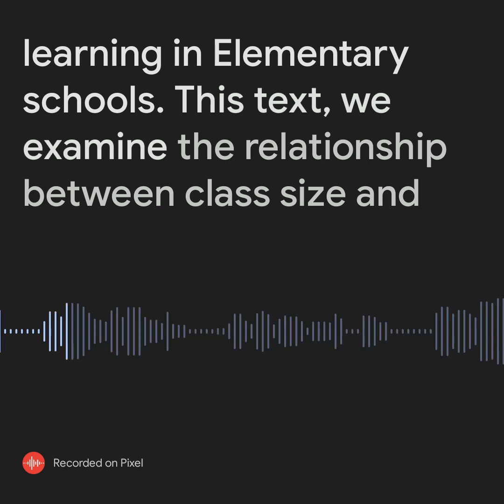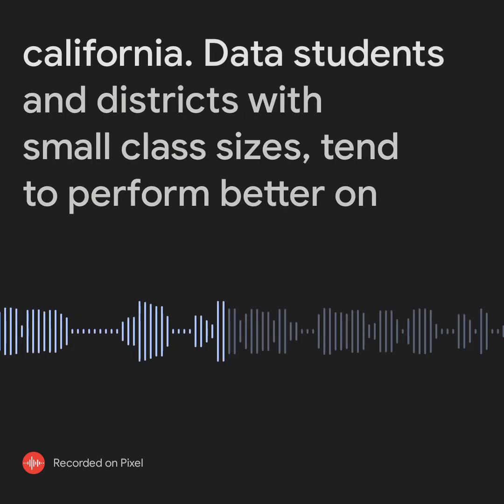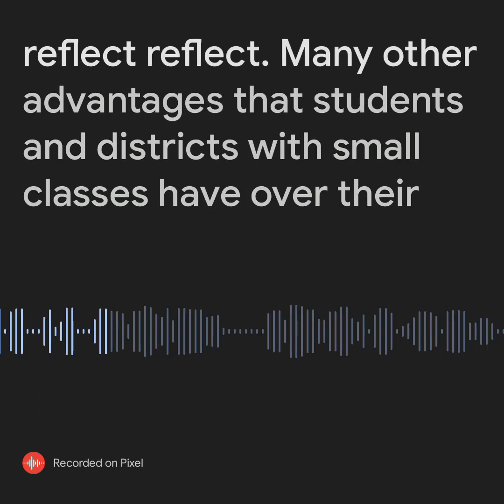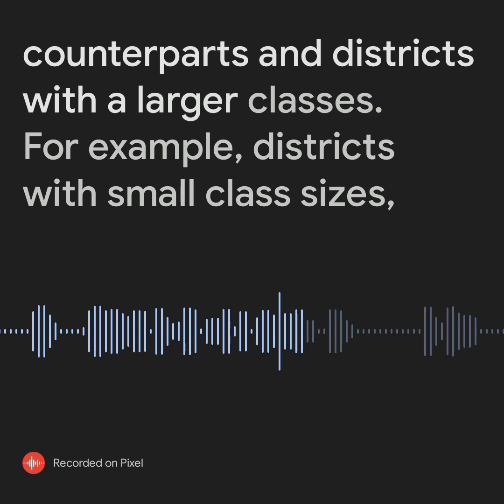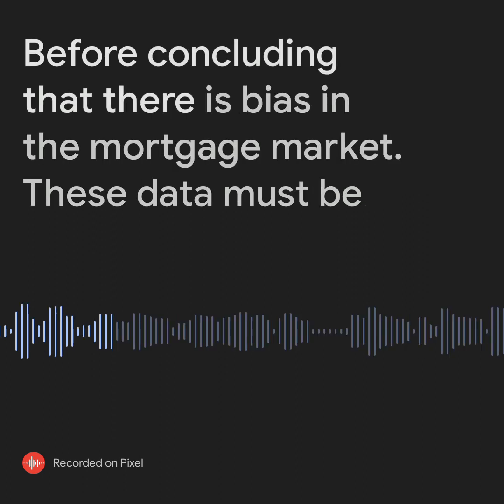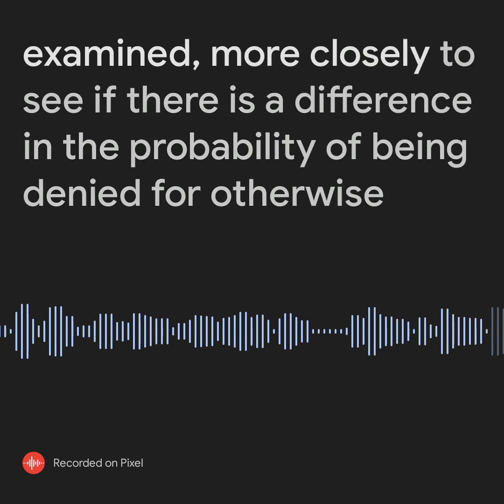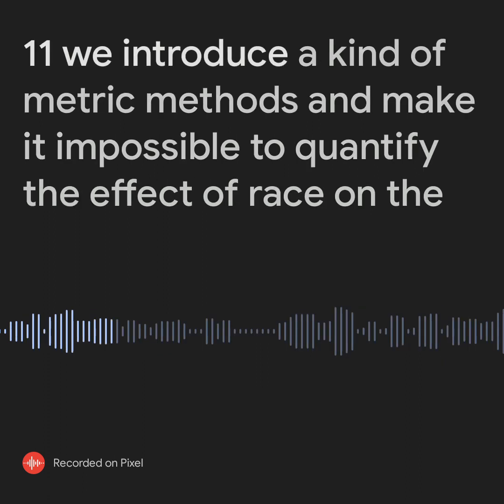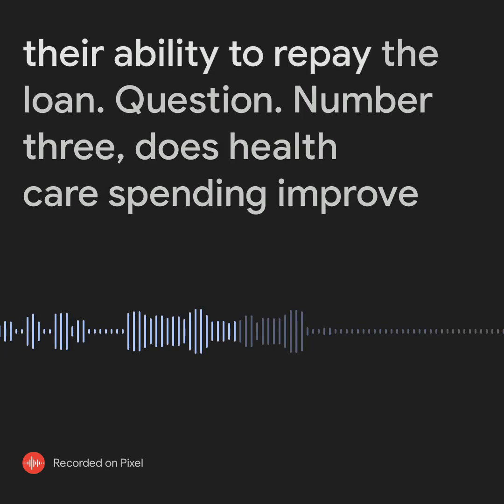CH 1 in intro to Econometrics by Stock and Watson pt 2